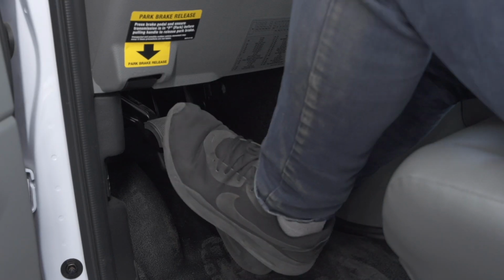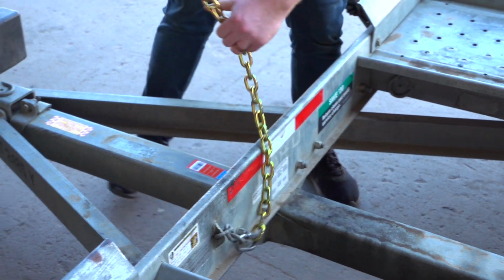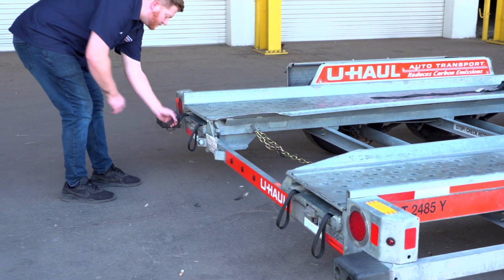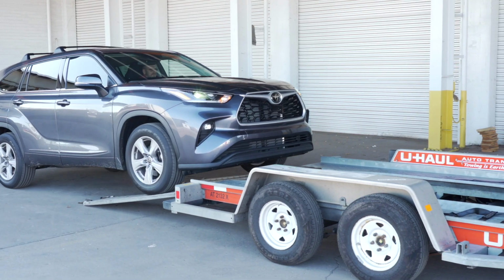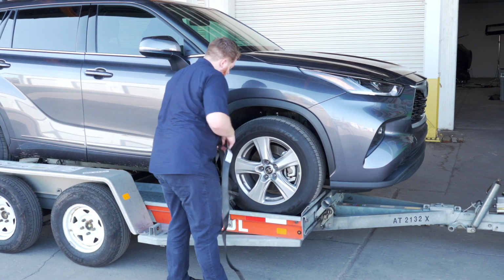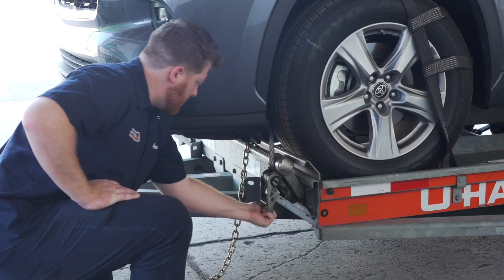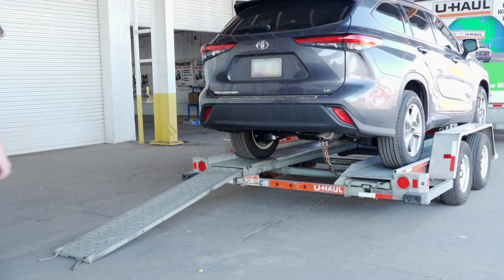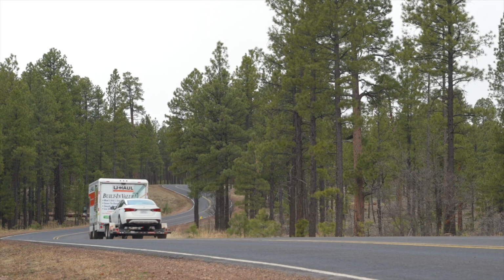Loading a 2020 Toyota Highlander On a U-Haul Car Hauler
Load your 2020 Toyota Highlander on A U-Haul auto transport. Learn how to load your 2020 Toyota Highlander from a U-Haul professional. With our step-by-step instructions, you can complete the loading of your vehicle on a U-Haul auto transport.

If you have oversized tires that won’t fit the provided straps, check out our oversized tire straps

To rent this car hauler and other towing accessories for your 2020 Toyota Highlander,